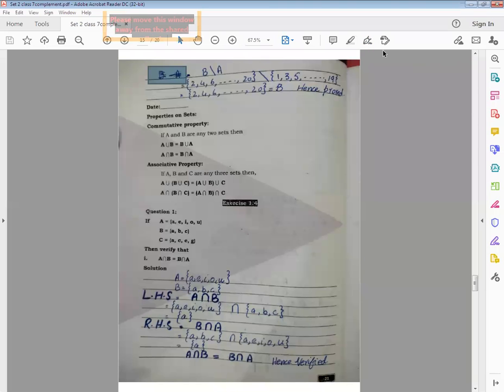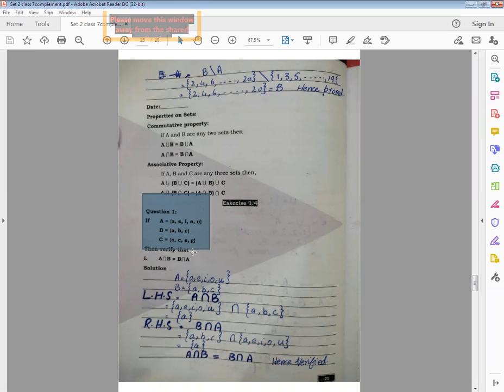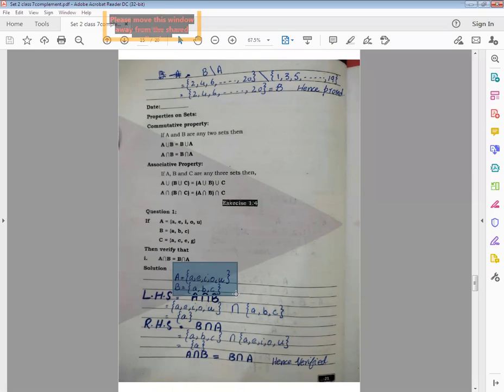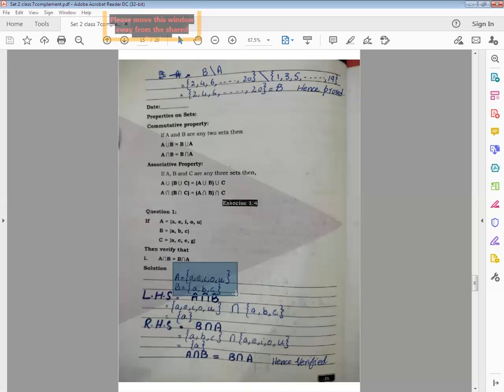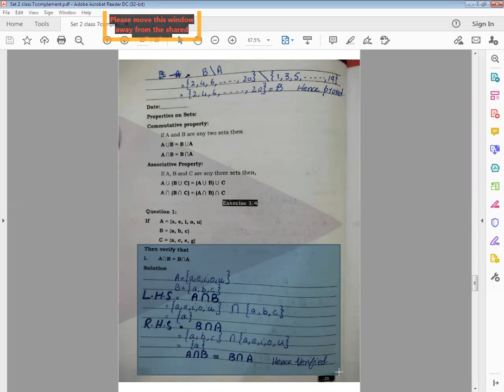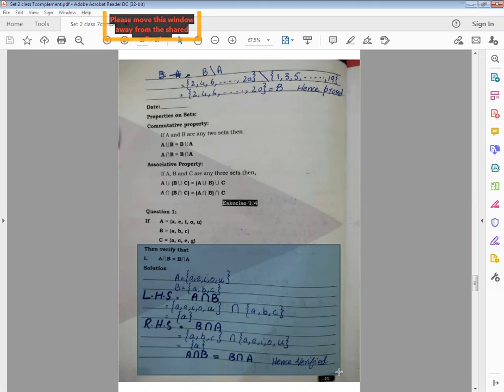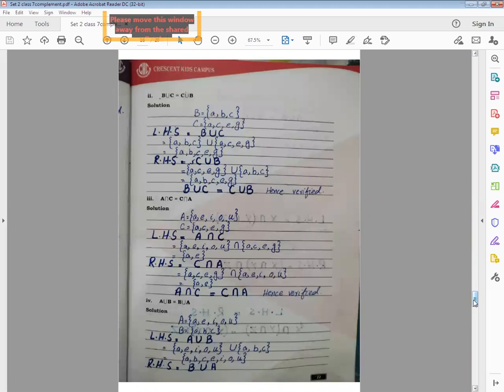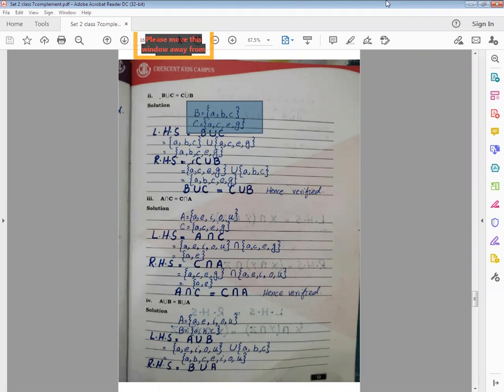MATH B CLASS 7 22 APRIL 2021